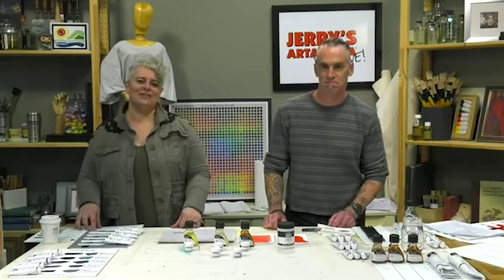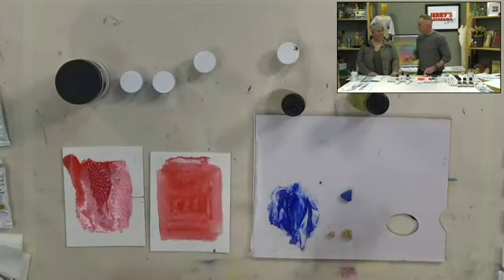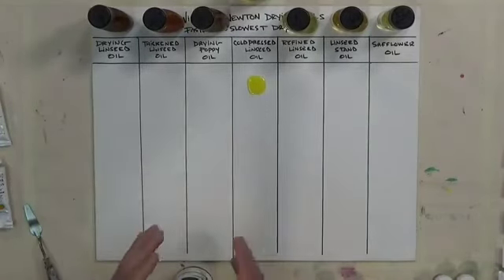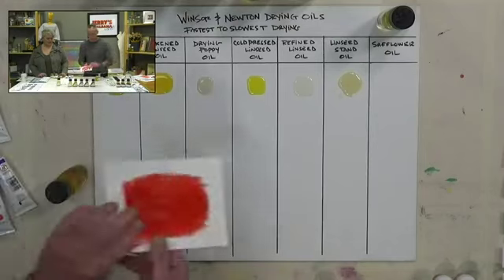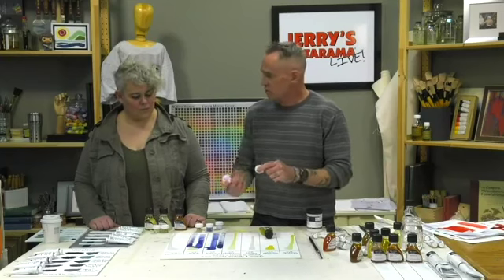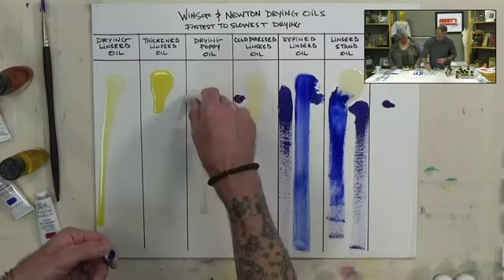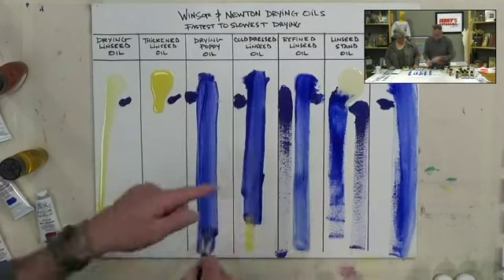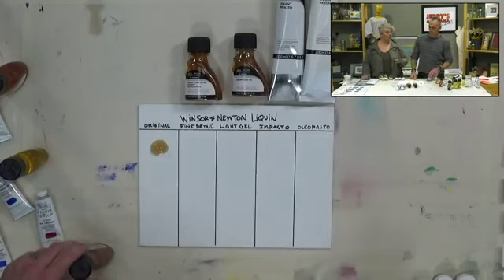Drying Oils & Mediums Informational Video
Every oil painter has questions, especially about mediums. What are mediums in oil painting? A medium is a liquid that is added to your oil paint in order to change the performance of the oil paint in some way. Why use an oil medium? Artists use oil mediums for two main reasons: To make the paint flow better and improve consistency of the paint.

From the beginning oil painter to the well-heeled professional, EVERYONE can learn a little something from our esteemed guest, Jimmy Leslie! Jimmy is a fountain of knowledge on proper oil painting etiquette and the Winsor & Newton Oils and Mediums line. Jimmy gives the best explanations of fat over lean, drying oils and their uses, alkyds, as well as oil painting mediums while tossing in some fun facts and history.

This is a previous Jerry's Live (JL80) where we rewind time and show you a previously aired show (this is not live). This episode originally aired on Facebook only on October 23rd, 2018
When Jerry's Live first started we only aired on Facebook and later expanded to YouTube.

Join us Wednesdays at 7 or when the time suits you. This is Drying Oils & Mediums! (JL80) with our former Jerry’s Live host and product specialist, Amy Gardner Dean and her Special Guest Jimmie Leslie, from Colart, a world wide art material company. You'll have lots of fun and learn a lot along the way

A full listing of the art supplies used in this episode can be viewed However, since this episode is over 3 years old, some of the products listed are not available or are not currently in stock. Be sure to check the website for up-to-date status.

To be part of the regular live art events join us every Tuesday at 5:30pm est. on our Jerry's YouTube and Facebook channels.